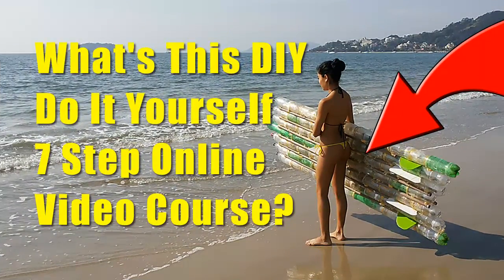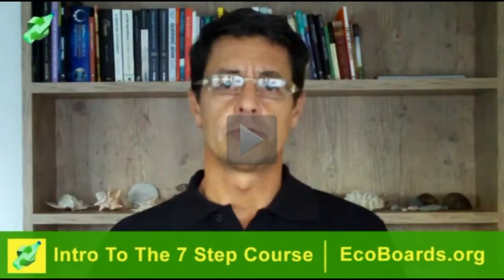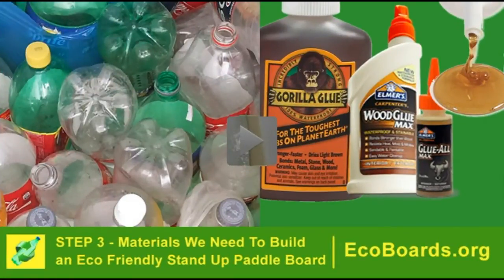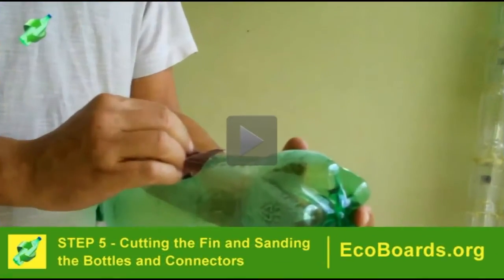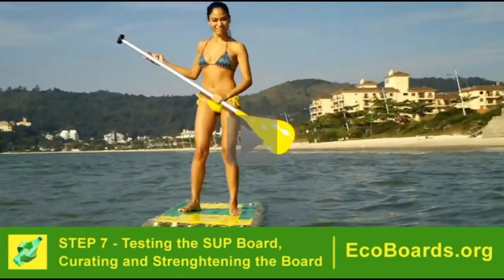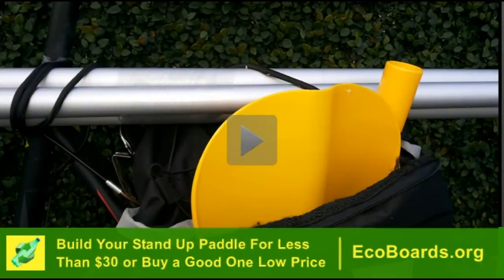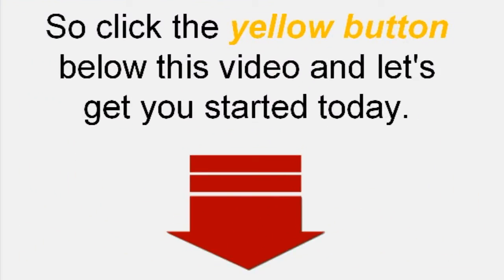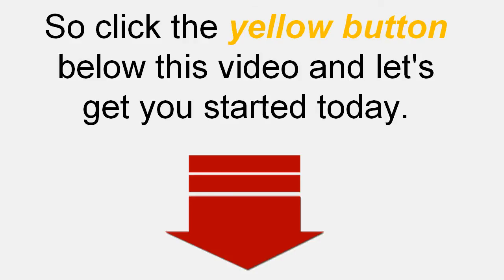DIY Stand Up Paddle Board - 7 steps to build an ecofriendly stand up paddle board of PET Bottles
Whats This -DIY -Do it Yourself Online Video Course?

Its an ecofriendly and affordable way to build a Stand up Paddle Board made out of Soda and Water plastica PET bottles.

What’s in it for me?
- Intro video with the story of this invention and how this online course came up
- 7 Steps on video
- Video Tips
- Bonus Video on how to build your first SUP Paddle with less than $30

Plus How Guide to Stand up paddle and a Safety Guide for beginners

Introduction Video; Story of this invention and why we do it.

Step 1 What Are pet bottles, Collecting, Cleaning and Washing
Step 2 Simple Tools we need to build and eco friendly stand up paddle board
Step 3 Materials we need to build and Eco Friendly Stand up paddle board
Step 4  Planning your SUP board, cutting and inflating the bottles
Step 5  Cutting the fin, and sunding the bottles and connectors
Step 6 Glueing in the right order, Bottles, PVC tubes, Fins and Deck
Step 7 Testing the SUP board, curation and strengthening the board

Three exclusive tips to accelerate the process of building the board
Bonus video on how to build your first paddle for less than 30$

Build your Eco Friendly and Affordable PET Bottle Stand up paddle board in 48 hours from now

Click the button on top to learn more or this one

Share the good! Environmentally correct and affordable Stand up Paddle Board.

By Teo Seifer and Jairo Lumertz